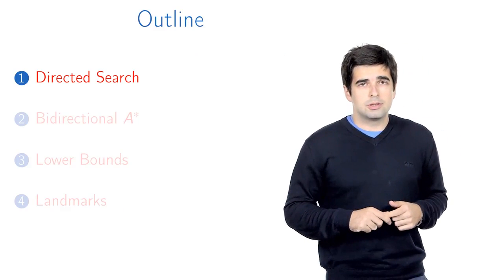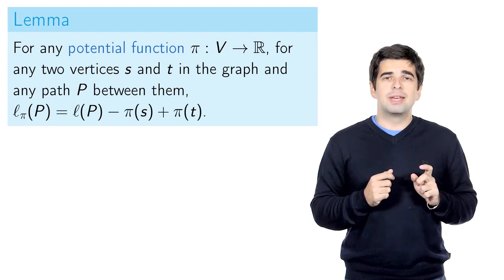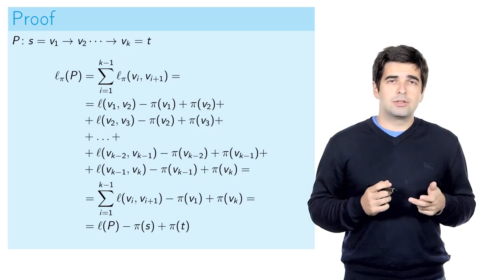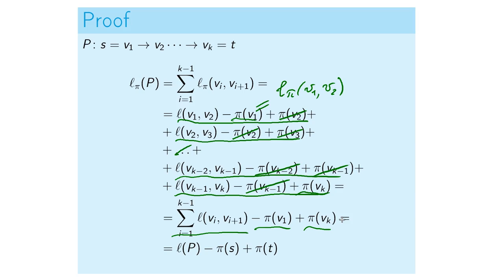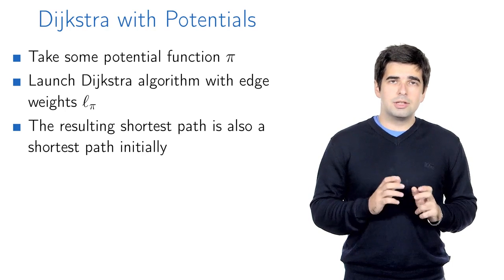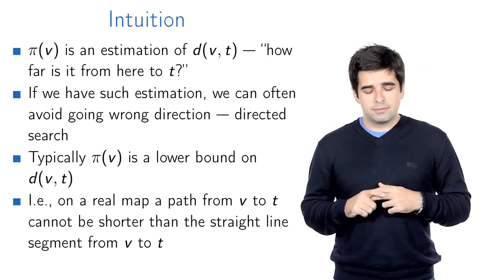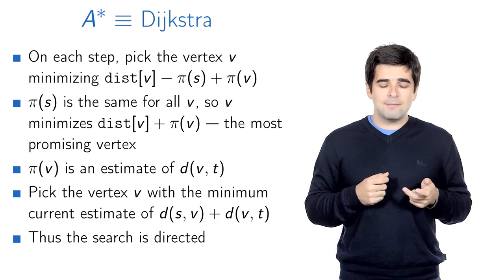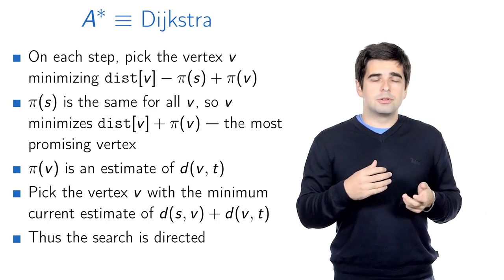A* Algorithm - Algorithms on Graphs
Link to this course:
A
 Algorithm - Algorithms on Graphs
If you have ever used a navigation service to find optimal route and estimate time to destination, you've used algorithms on graphs. Graphs arise in various real-world situations as there are road networks, computer networks and, most recently, social networks! If you're looking for the fastest time to get to work, cheapest way to connect set of computers into a network or efficient algorithm to automatically find communities and opinion leaders in Facebook, you're going to work with graphs and algorithms on graphs.

In this course, you will first learn what a graph is and what are some of the most important properties. Then you'll learn several ways to traverse graphs and how you can do useful things while traversing the graph in some order. We will then talk about shortest paths algorithms — from the basic ones to those which open door for 1000000 times faster algorithms used in Google Maps and other navigational services. You will use these algorithms if you choose to work on our Fast Shortest Routes industrial capstone project. We will finish with minimum spanning trees which are used to plan road, telephone and computer networks and also find applications in clustering and approximate algorithms.
Graph Theory, Graphs, Graph Algorithms
An awesome overview of the graph algorithms. Some assignments are really challenging, but luckily forums are a great place where people have already faced them. A definitive recommendation!,This course is very much helpful for the graph beginners. As a suggestion, i would like to say that add some extra contents on the data structures which is to be used in the algorithm.
In this module, you will learn Advanced Shortest Paths algorithms that work in practice 1000s (up to 25000) of times faster than the classical Dijkstra's algorithm on real-world road networks and social networks graphs. You will work on a Programming Project based on these algorithms. You will find the shortest paths on the real maps of parts of US and the shortest paths connecting people in the social networks. We encourage you not only to use the ideas from this module's lectures in your implementations, but also to come up with your own ideas for speeding up the algorithm! We encourage you to compete on the forums to see whose implementation is the fastest one :)
A